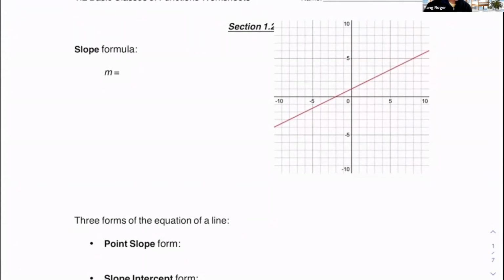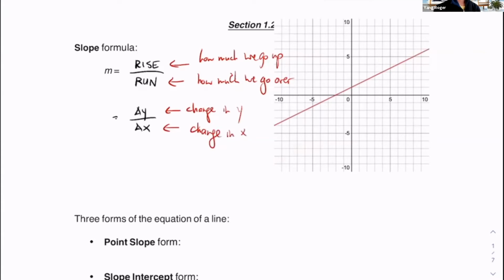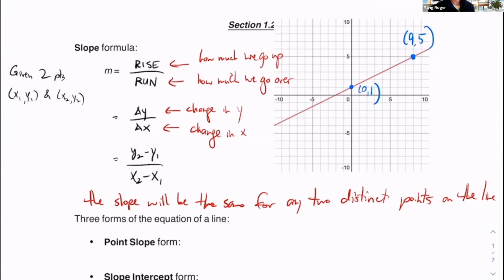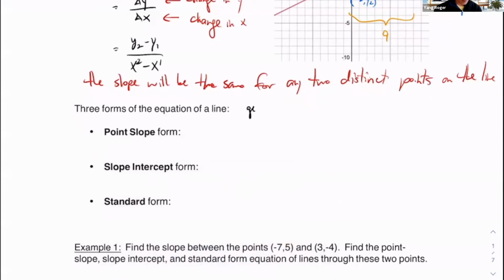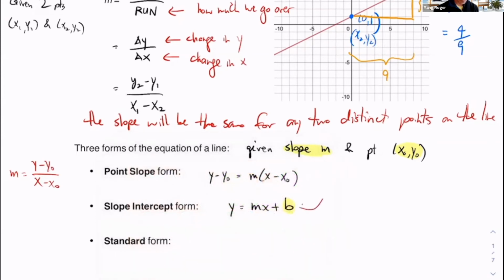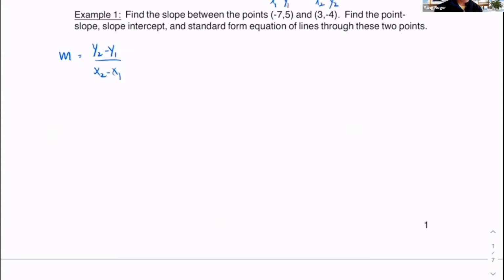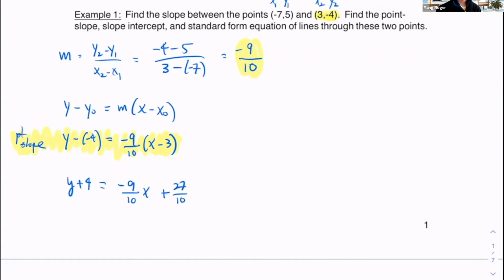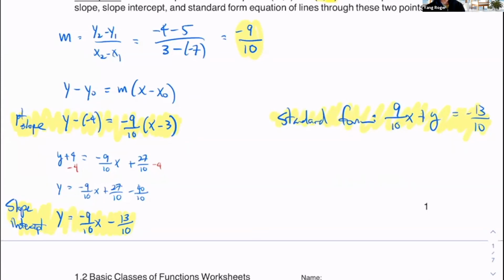1.2.1 Lines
This video discusses how to find the slope of a line segment connecting two points and how to find the equation of a line.